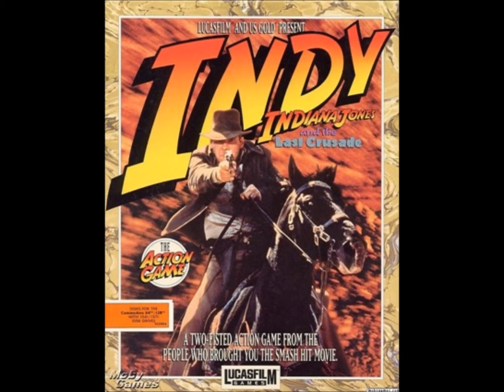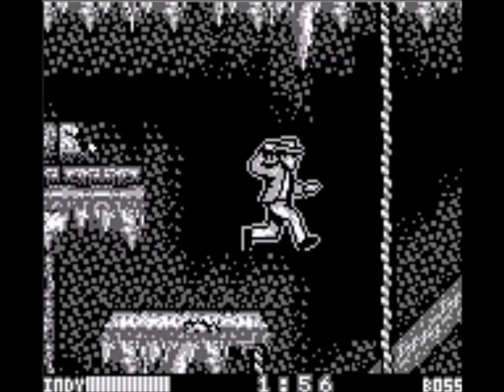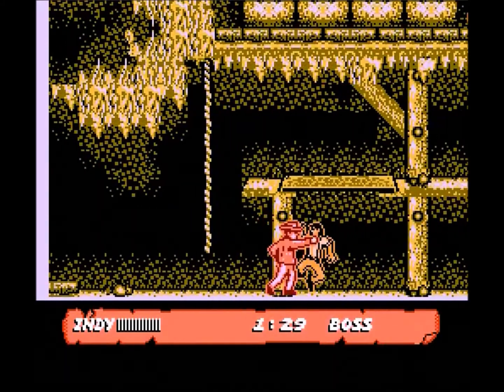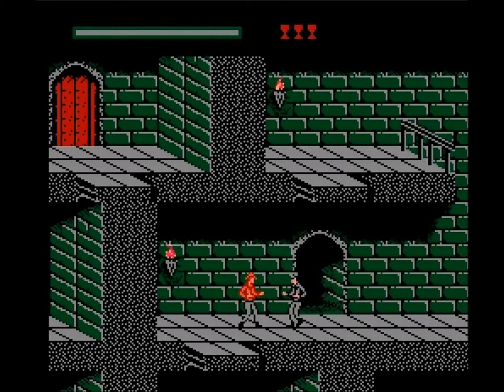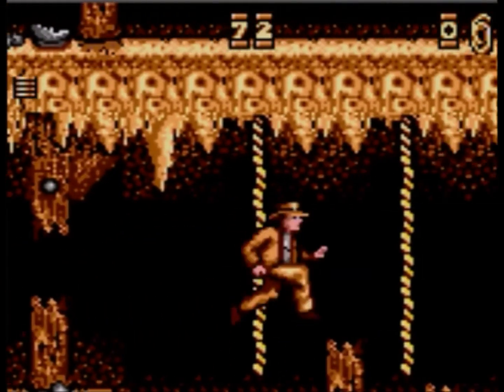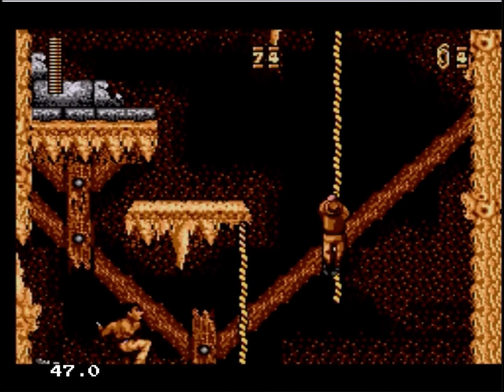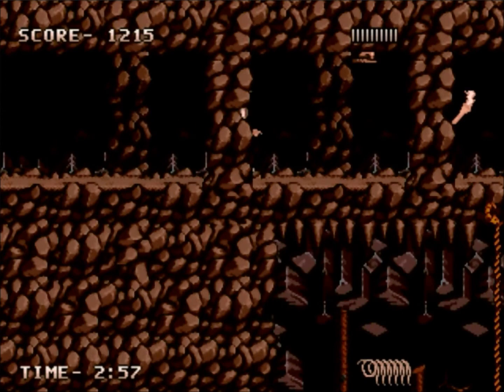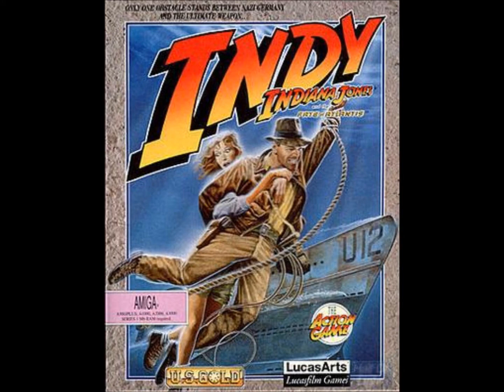Indiana Jones Game Retrospective Part 2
Second part of out look at the Indiana Jones gaming series across various formats.